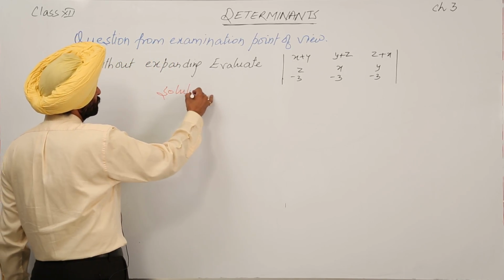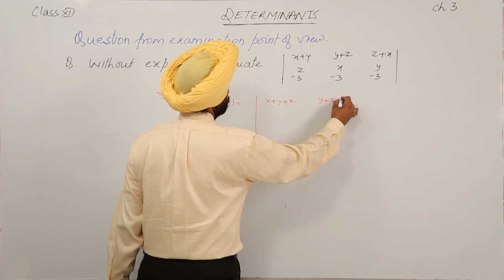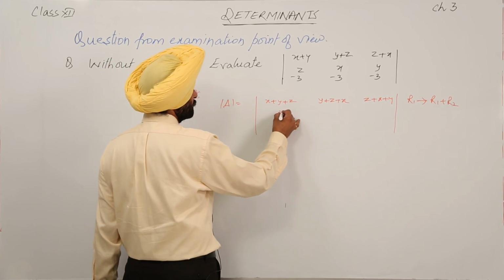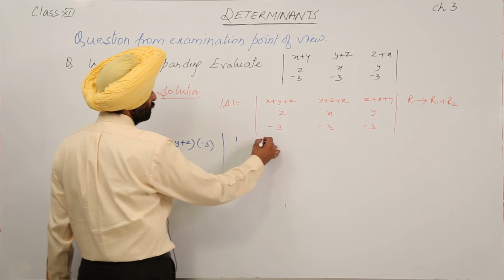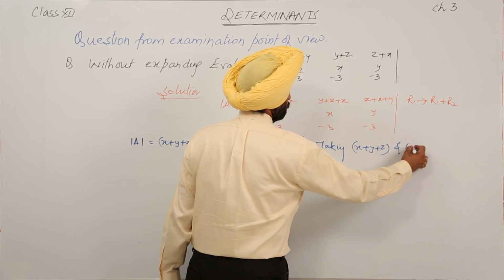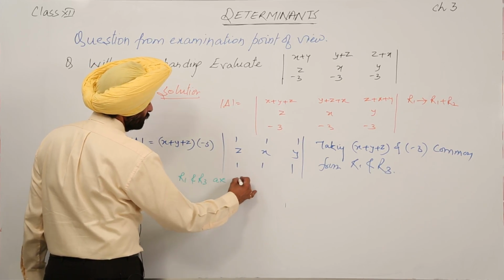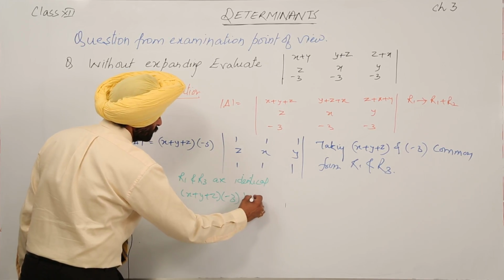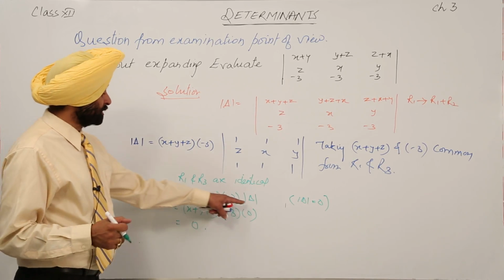Question from examination point of view 1 Mark l CBSE I MATH 12th I Chapter 4 I Determinants I L244